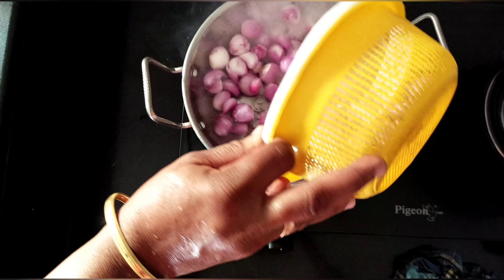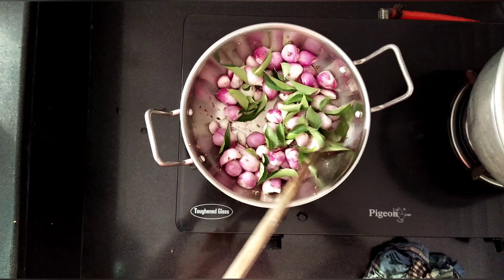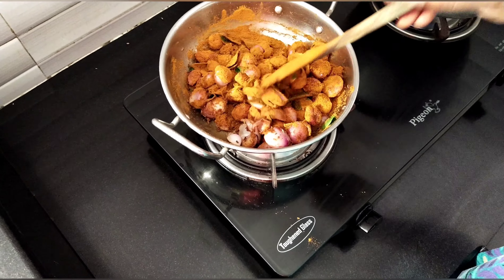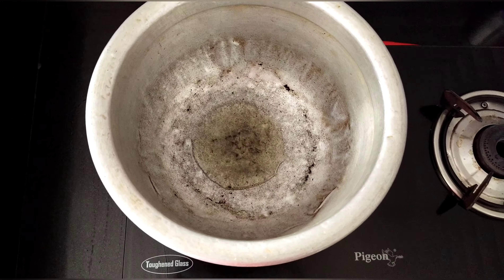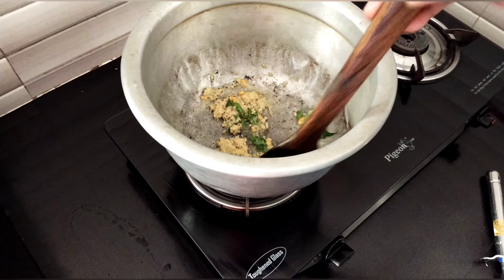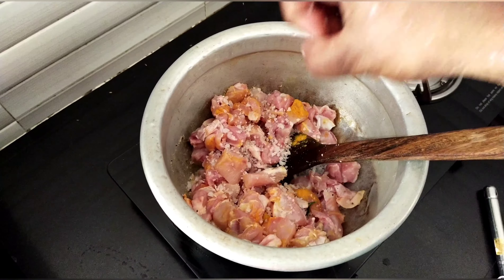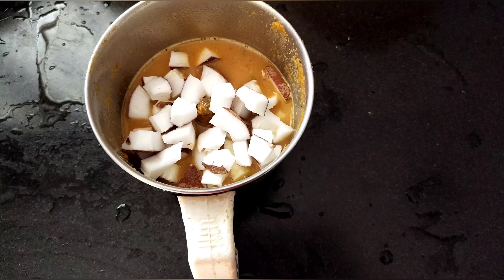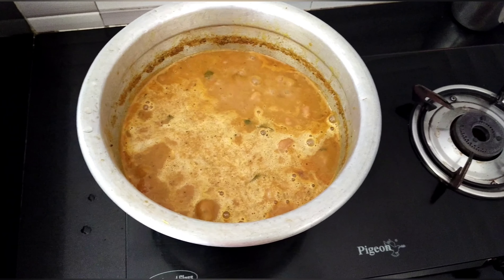"சுவையான சிக்கன் குழம்பு வைப்பது எப்படி?எளிமையாக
வணக்கம் நண்பர்களே நமது சேனலில் இந்த காணொளியில் எப்படி சுவையான சிக்கன் குழம்பு செய்வது என்பது குறித்து பார்ப்போம்.இந்த காணொளி உங்களுக்கு பிடித்திருந்தால் நமது சேனலை சப்ஸ்கிரைப் செய்யுங்கள் மேலும் இந்த வீடியோவினை உங்களது நண்பர்களுடன் சார் செய்து நமது சேனலுக்கு ஆதரவு தாருங்கள்.
"சிக்கன் குழம்பு வைக்க தேவையான பொருட்கள்"
1.ஒரு கிலோ சிக்கன்
2.கால் கிலோ சின்ன வெங்காயம்
3.சீரகம்
4.நல்லெண்ணெய்
5.மிளகாய் தூள்
6.கடுகு
7.தேங்காய் ஒரு மூடி
8.கருவேப்பிலை
9.கடலைப்பருப்பு
10.பட்டை
11.சோம்பு
நன்றி